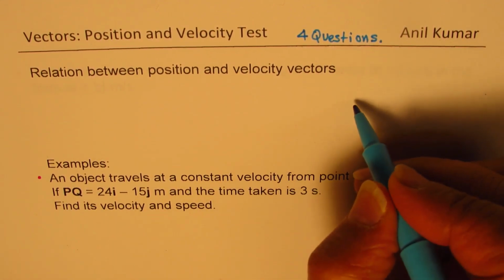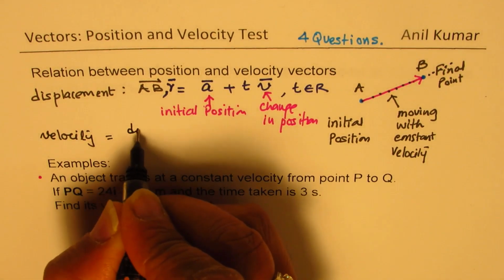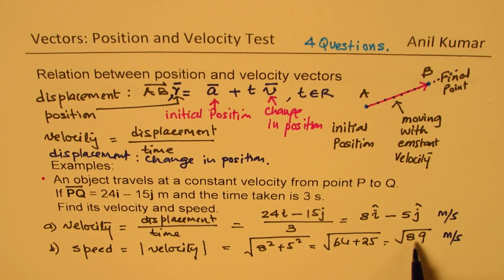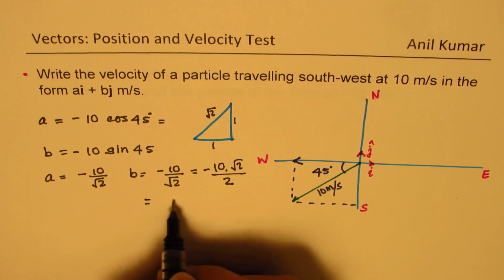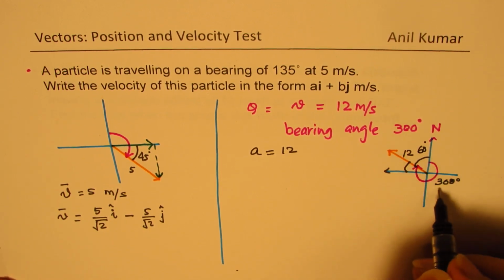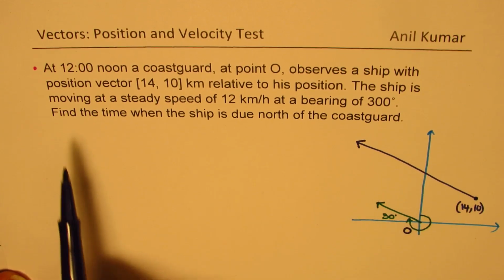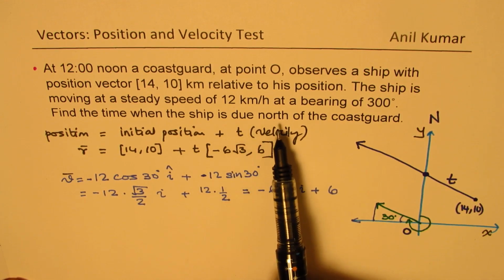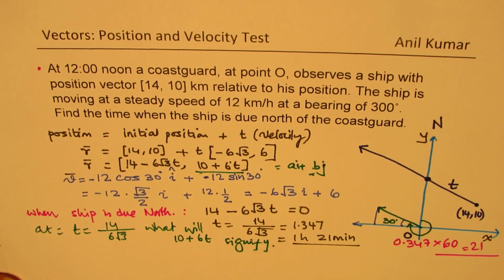Vectors Position Displacement Velocity Speed Test IB GCSE Math - EDEXCEL - GCSE